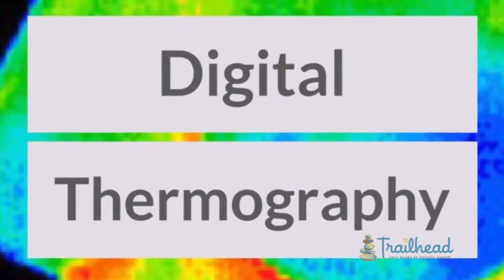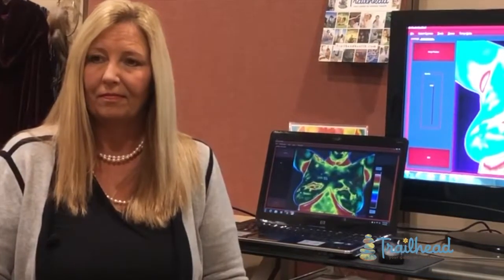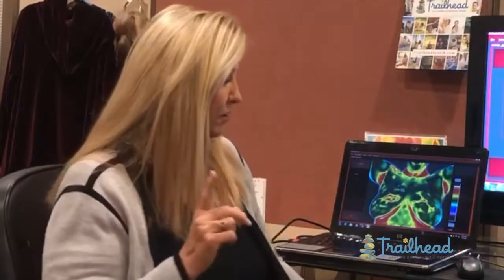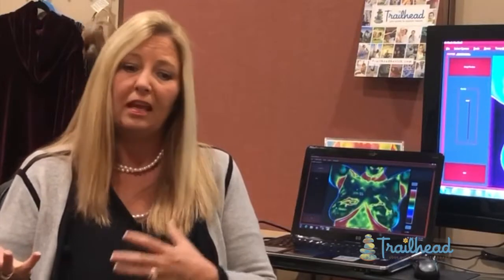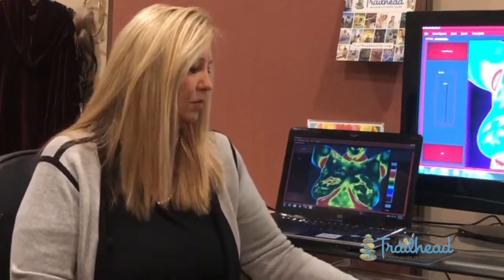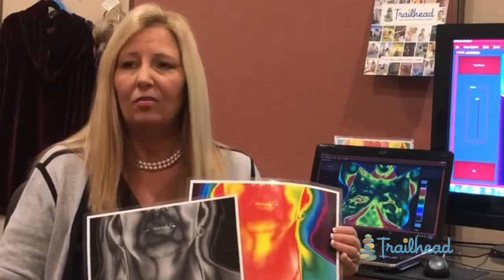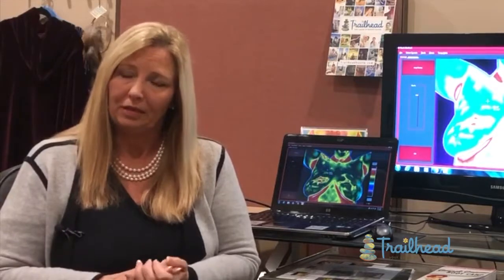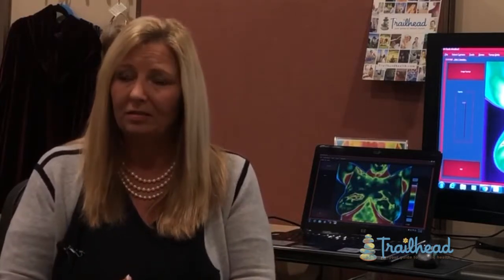Best way to use Digital Thermography for Breast Cancer Screening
Digital Thermography/ Medical Thermal Imaging / Thermology

Background: 1 in 8 Women will experience Breast Cancer in their life.  (According to National Cancer Institute). Early Breast Cancer Detection can make a BIG difference.Mammography is the primary diagnostic tool for breast cancer screening and detection.Digital Thermography is an important adjunct used along with Mammography for Breast Health Screening.In this video interview, Callie Eide explains why Breast Digital Thermography is being used more and more along with Mammography for early detection of Breast Cancer.

Due to space limits we cant post the complete transcript here.

Key take away: Lets recap what we have learned from this interview:

Digital Thermography is a great adjunct method for Breast Cancer Screening.
Digital Thermography is a non-invasive procedure requiring no contact and no compression of the breast.
In digital thermography, there is no exposure to radiation.
Digital Thermography uses an FDA approved Infrared Thermal camera to capture temperature differences in the different areas of the breast.
Digital Thermography can detect vascular changes in breast tissue associated with breast cancer.
A Baseline scan is recommended for women in their early twenties.
A vascular and interventional radiologist (MD) interprets the scans and makes further recommendations.
Special Thanks to Callie Eide for being an educator on TrailheadHealth.com and helping to answer consumer questions! Breast Digital Thermography appointments can be made by contacting Callie Eide at the Natural Path Holistic Health Center.

Callie Eide can be reached at:

The Natural Path

The-NaturalPath.com

About Callie Eide:
Callie Eide is a Life Coach, Digital Thermographer, Biofeedback and Voice Stress Analysis Practitioner and practices at The Natural Path and has 20 years of experience.

N18168